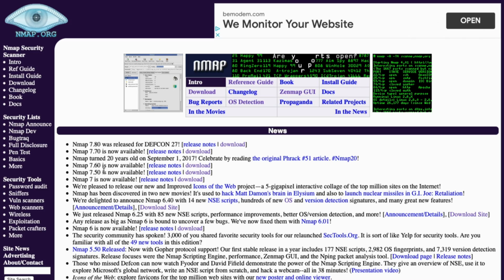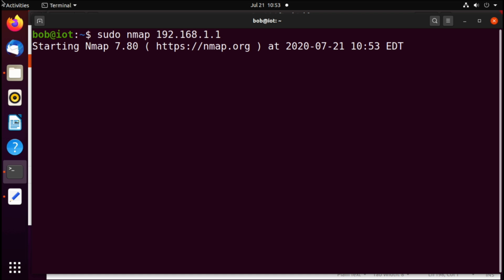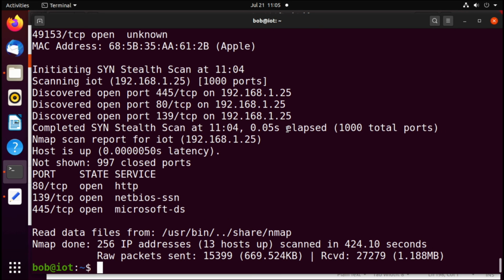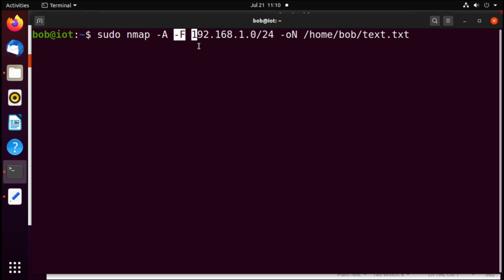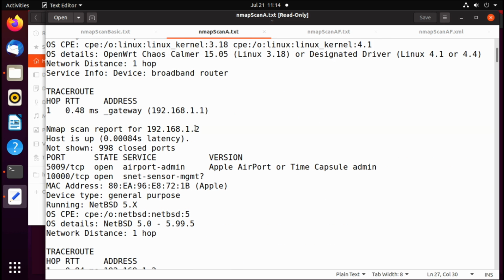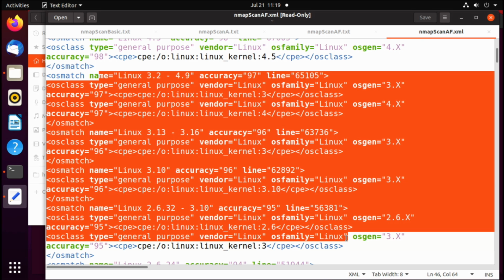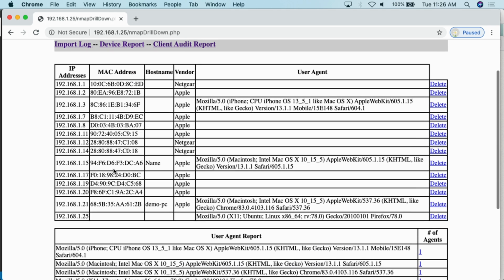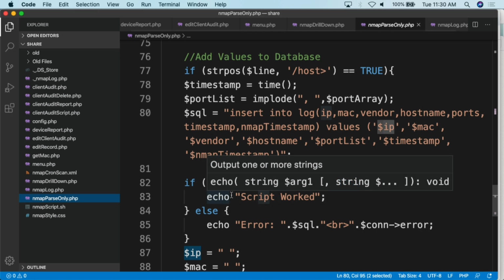Hacking/Security - NMAP Network Mapping Introduction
NMAP allows you to map your network from the command line and output the results into a text format.

Make sure to run NMAP as root, or with sudo command.  Root provides MAC Address and Vendor Information.

-A - Aggressive scan tries to find OS
-F - Scans only most popular 100 ports
-v - verbose output for command line
-oN - Outputs to Human Readable Text File
-oX - Outputs to XML file for Parsing

Examples:
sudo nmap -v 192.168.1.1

sudo nmap 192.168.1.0/24 -oN /home/username/nmap.txt

sudo nmap -A -F 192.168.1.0/24 -oX /home/username/nmap.xml